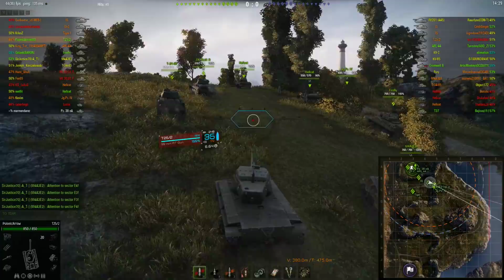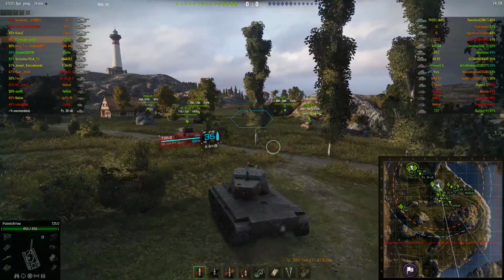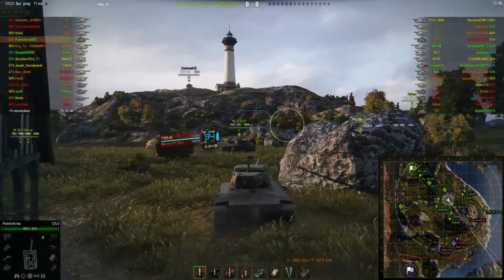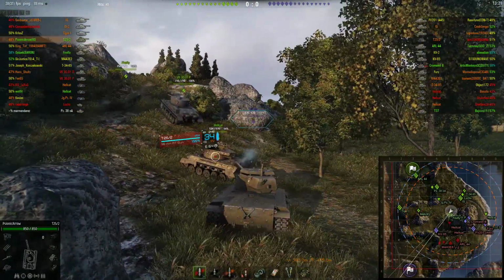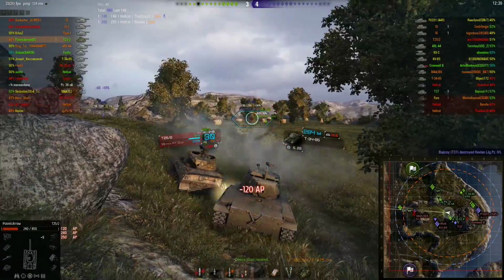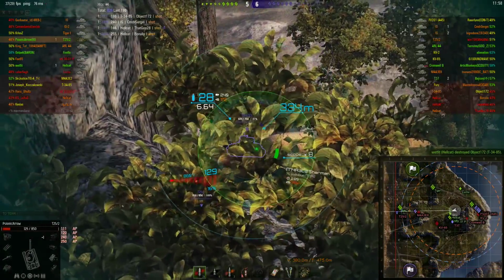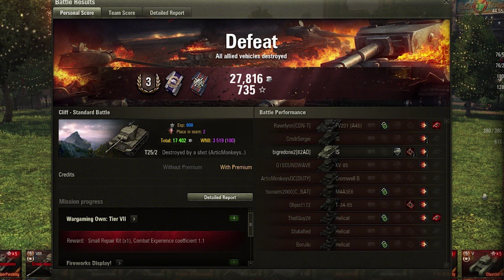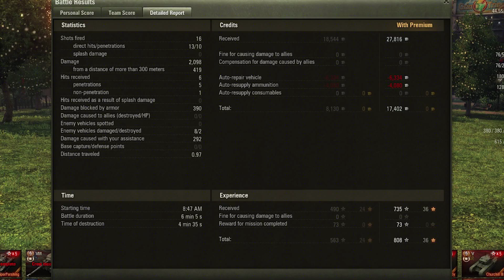WoT: [T25/2]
World of Tanks gameplay in the American Tier VII tank destroyer the T25/2